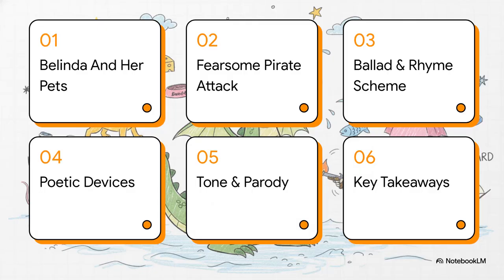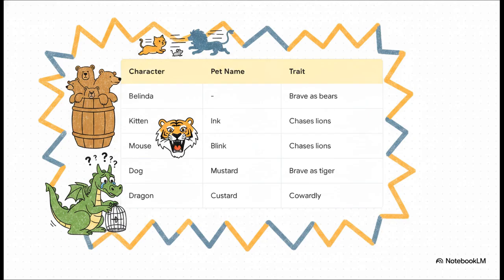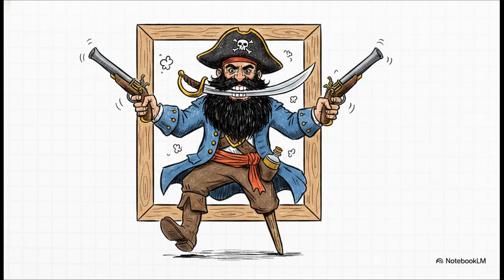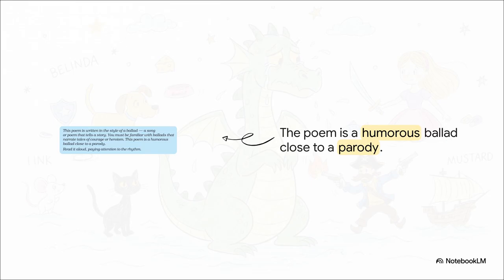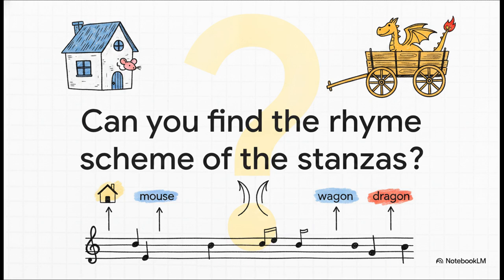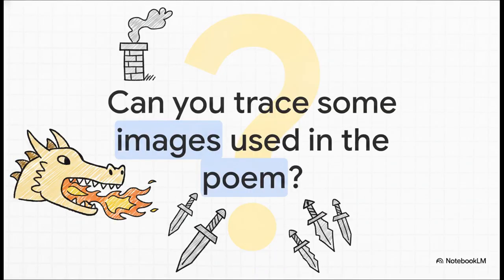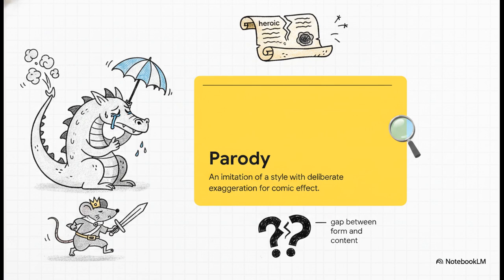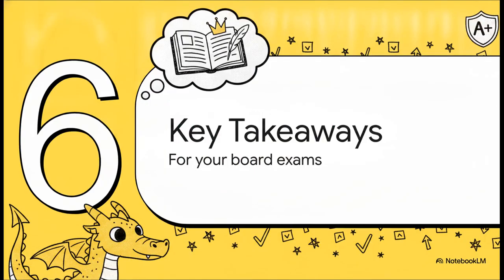The Tale of Custard the Dragon